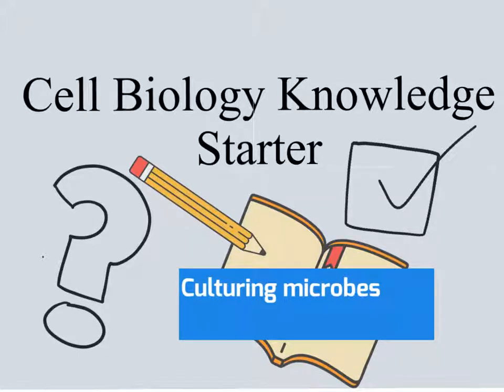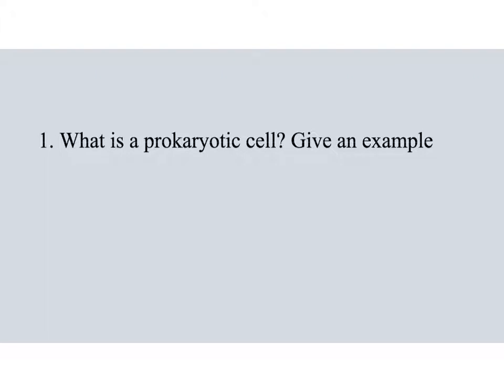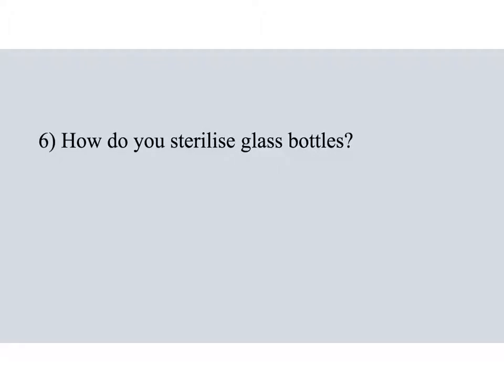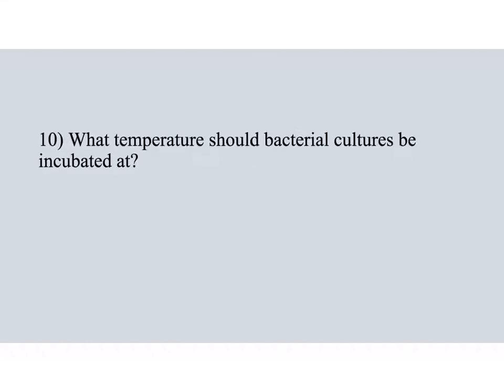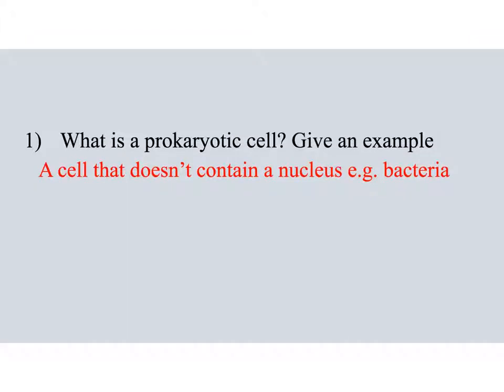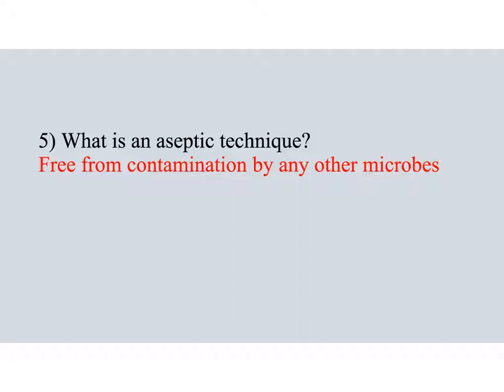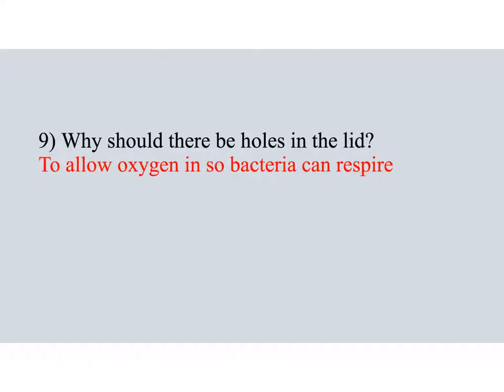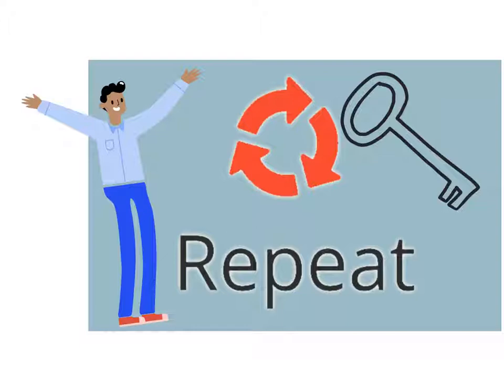Culturing Microbes GCSE Knowledge Starter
Knowledge Starter to help you revise the content required for GCSE Biology.
This video covers Cell Biology  - Culturing Microbes. Get a piece of paper, answer the questions, mark and then REPEAT. The more you can do this the more likely you are to remember it for your exams.